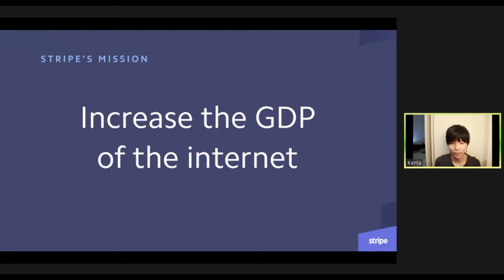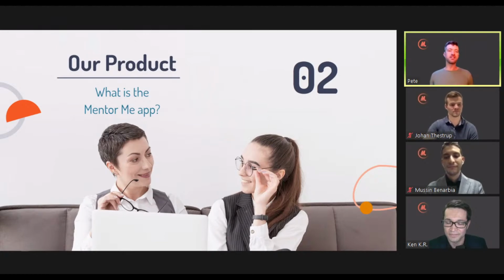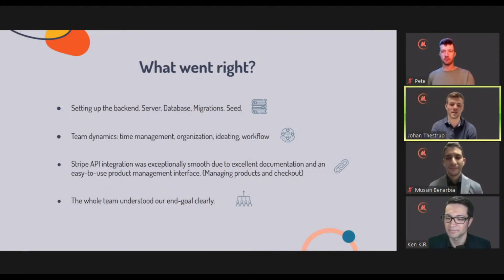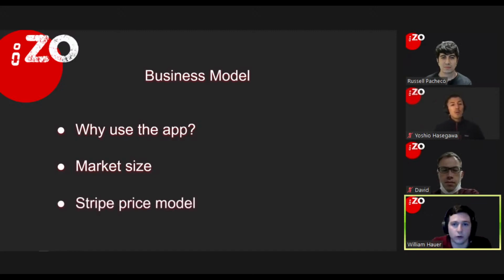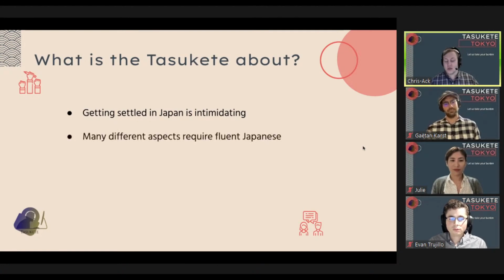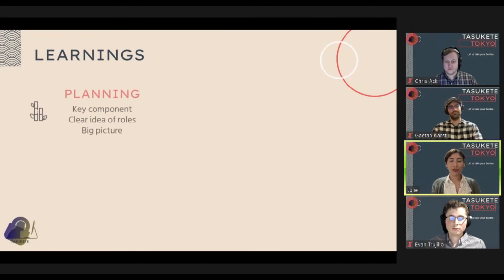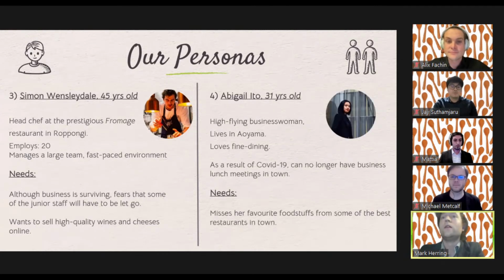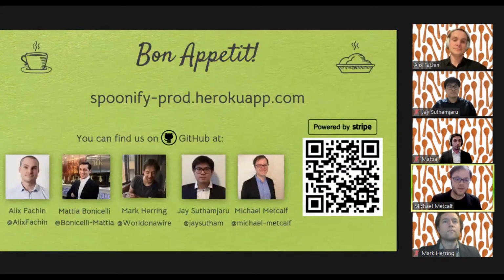How To Build App Using Stripe API? - Hackathon Project Tips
✨✨✨Code Chrysalis is so excited to be doing our special API Night 🌃in collaboration with our friends! 🎊

Our software engineering bootcamp students 👩‍💻👨‍💻have been challenged with coming up with innovative apps ...and they only have four days to think and build them. 🤯

💻TECH STACK

Spoonify:
✨ Javascript
✨ Vue
✨ VueX
✨ Vuetify
✨ Knex.js
✨ PostgresQL
✨ REST API
✨ Express

Tasukete:
✨ React
✨ React Router
✨ Stripe API
✨ Express Server
✨ Knex
✨ PSQL
✨ dotenv

iZO:
✨ Node
✨ Express
✨ Knex
✨ PostgreSQL
✨ Vue
✨ Vuex
✨ Stripe API

MentorMe:
✨ Vue
✨ Knex
✨ PostgreSQL
✨ Bootstrap Vue
✨ Vuex
✨ Vue-router
✨ STRIPE-API
✨ Express

✅ Complete code beginners or anyone interested in Code Chrysalis
✅ Developers interested in understanding STRIPE and seeing what interesting APIs the service has to offer
✅ Family, friends, and supporters!

ABOUT CODE CHRYSALIS*

Code Chrysalis 🦋
➡️ is a Tokyo-based 🗼 coding school providing full-time and part-time courses in English and Japanese.
Join us 🤗 in person or take our classes remotely 💻 . See why we are an industry leader in technical education in Japan 🇯🇵.

Code Chrysalis は東京を拠点としながらも、シリコンバレー精神を基盤にした12週間の短期集中型ソフトウェアエンジニア養成学校です。Code Chrysalis についてもっと知りたい方は： を見てみてください！